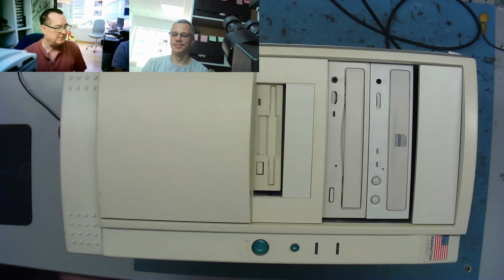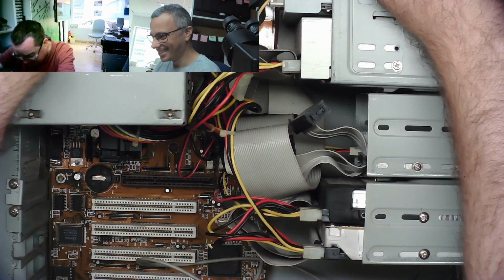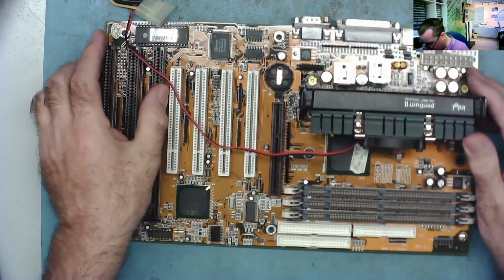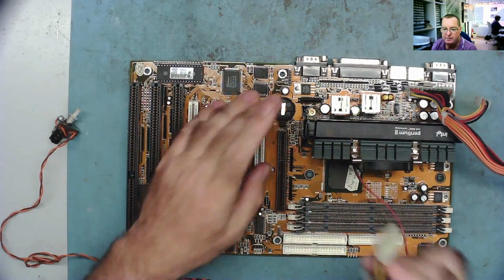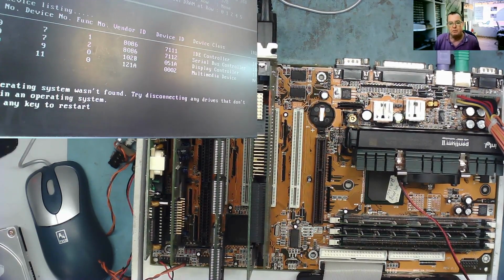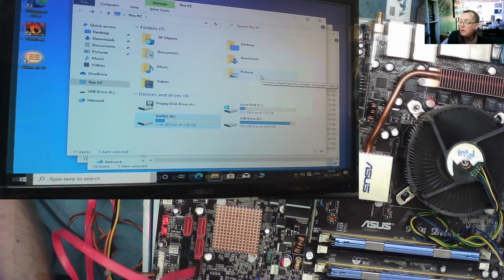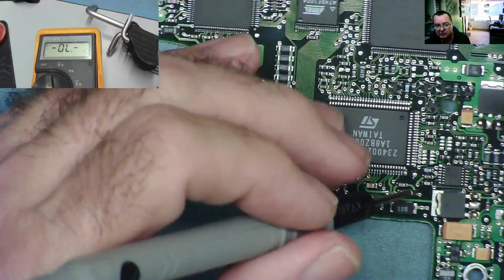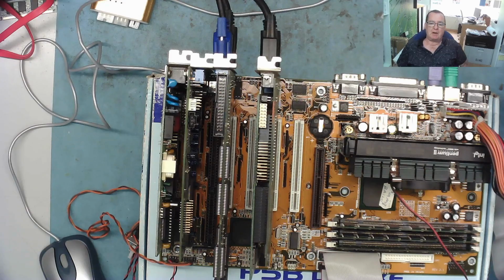Car Booty PC Finds And Much More Part 2. What Was In The Box?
LER #327 last week I spent €70 Euros on six computers at the Flea Market / Car Boot sale.  I looked at three of them in the previous video , but the fourth one I had a problem.  I couldn't get the case to open!  Well now I managed to get inside it with a little assistance, and now is time to reveal what was inside it.  Did you guess?  And were your right??  Wanna find out you just gotta press PLAY

or enter the search code [AYVGPW] on the AliExpress homepage.

$3 off on orders over $29:【IFPXZ8UD】
$6 off on orders over $59:【IFPUZRHP】
$9 off on orders over $89:【IFP5ZMZ1】
$16 off on orders over $149:【IFPAUASO】
$23 off on orders over $199:【IFPR6UPH】
$30 off on orders over $269:【IFPDCSWP】
$40 off on orders over $369:【IFPACARM】
$50 off on orders over $469:【IFPP5B1U】
$60 off on orders over $599:【IFPVY3XZ】
$70 off on orders over $699:【IFPSAWHG】

DM40C
Aneng AN870 (Same as Zoyi ZT219)
Zoyi ZT-DQ02
 WinAPEX 268B Clamp Meter
VC480C+ MILLIOHM METER
MESR-100 ESR METER
XC6013L CAPACITOR METER
FNB58 USB ANALYZER
4KV Breakdown Tester
LED Backlight Tester
NI-210SC Curve Tracer
NI210SJ (cheaper option but watch my review)
PCI POST ANALYZER
FNIRSI 1014D SCOPE
NPS3010W 30V 10A PSU

HR1520 Pro Short Killer
KSGER T12 Soldering Station
AIFEN-A9 PRO Soldering Station C115/C210/C245/C470
C470 Soldering Iron & Tips
QUICK 861DW
PROS'KIT SS-331H
 Sequre HT140 Hot Tweezers
KADA 853B Preheater
 FNIRSI SWM-10 Spot Welder
INFIRAY P2 PRO IR CAMERA + MACRO LENS
TOOLTOP ET13S THERMAL CAMERA METER
 ET13S MACRO LENS
Trinocular Microscope
 TOMLOV TM4K AF FLEX

NC-559-ASM FLUX
DESOLDER BRAID (I use size 8045)
HX-T100 SOLDER
 ESD-11 TWEEZERS

Richard